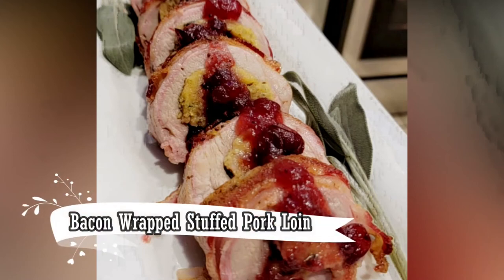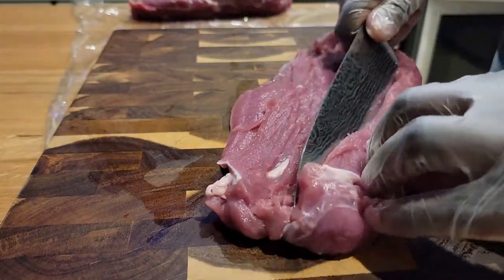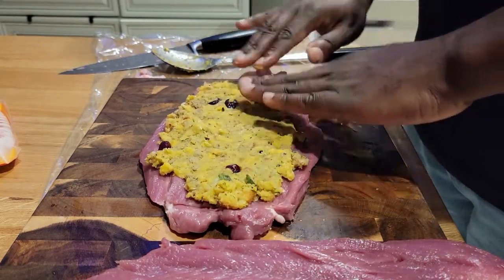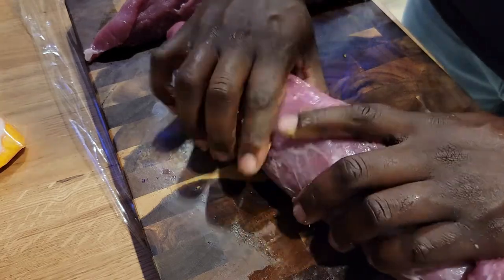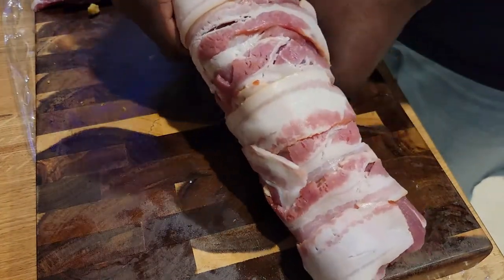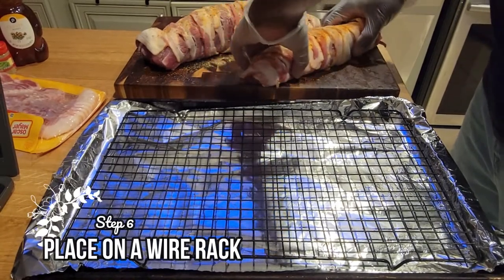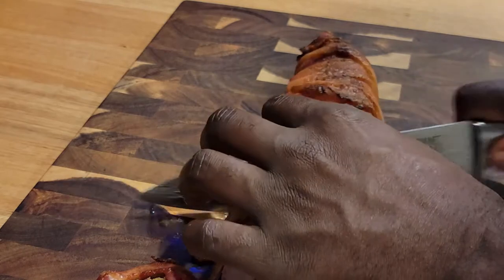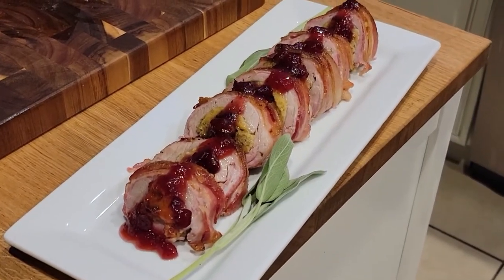Stuffed Pork Tenderloin (bacon wrapped)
Happy thanksgiving yall I hope everyone is in the kitchen putting in that work for your friends and family to enjoy a feast made with love.

My cookbook is out now It's a soul food cookbook and I hope that you check it out and support your boy. The best part is it's only 5$ and it's available across multiple platforms.

Ingredients:
1 pork loin (roll cut or butterflied)
2 cups of homemade stuffing (box is fine)
2 packs of bacon
1 can of whole cranberry sauce
3 Tablespoons ground sage
2 Tablespoons Pork seasoning
2 Tablespoons Garlic powder

Directions:

1. Roll cut your loin of pork to make sure it's as flat as you can make it.
2. Layer your stuffing on top of the cut pork and roll it.
3. Wrap your loin in bacon and preheat your oven to 400 degrees.
4. Sprinkle your seasonings well and bake your pork on a wire rack over a baking dish until it reaches 145 degrees internally.
5. Slice your pork loin and pair it with your favorite veggies or rice and enjoy.
6. Bring your cranberry sauce to a simmer and reduce it down until it's thicker and spoon it on the loin to dress.